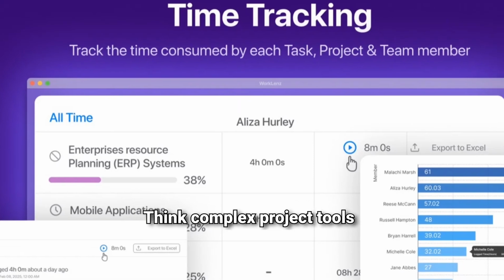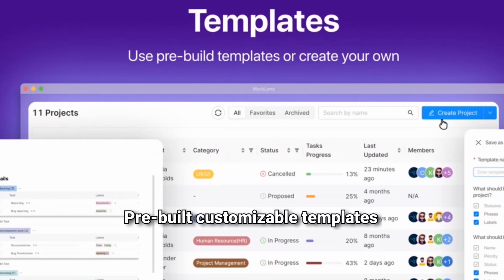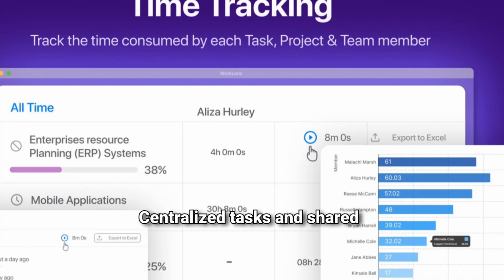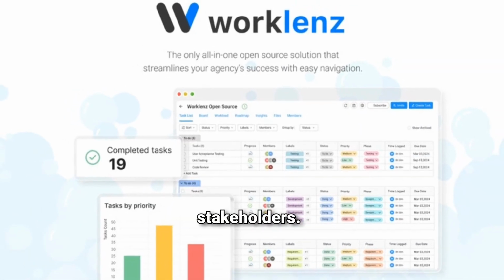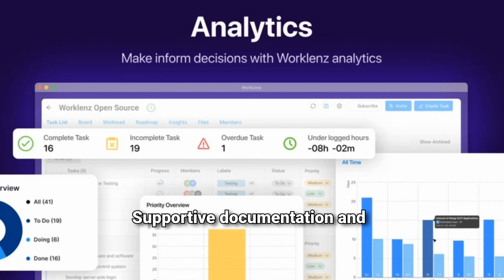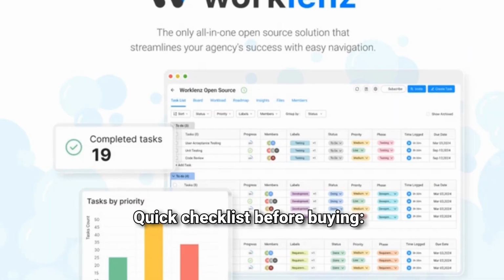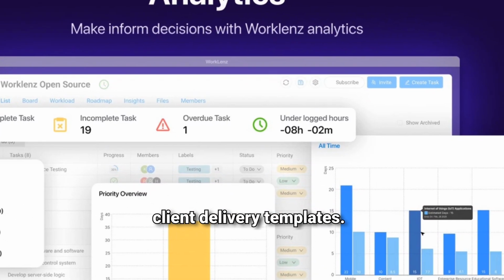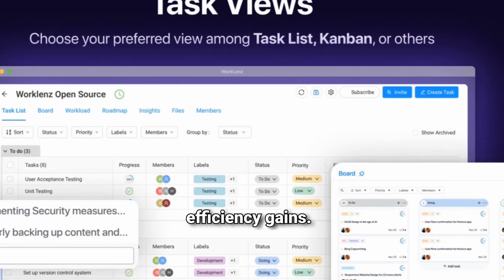Worklenz AppSumo Deal Review — Simple Project Management Alternative to Asana & Jira!